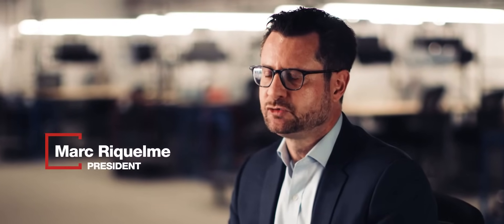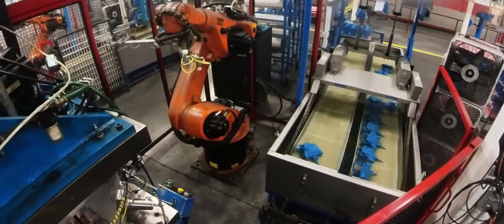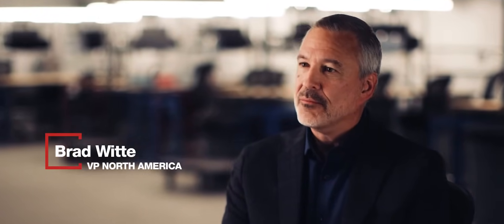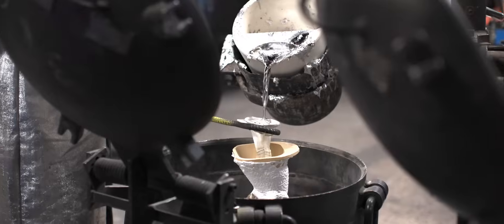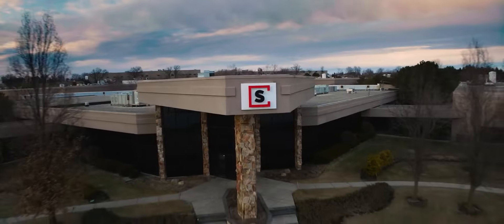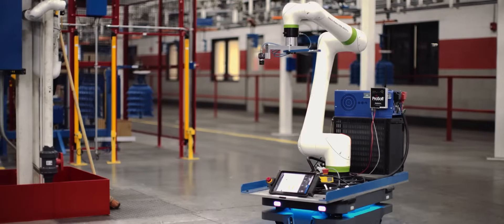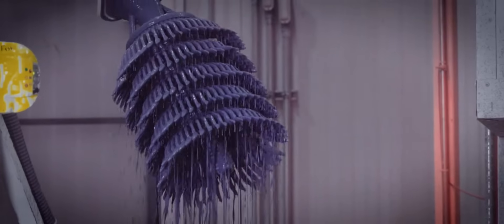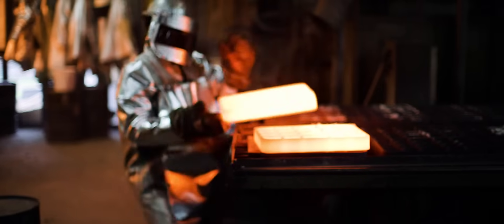Signicast Metal Casting | Investment Casting Experts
Signicast offers unmatched speed, delivering components faster than competitors and reducing inventory needs with their proprietary processes and automation, often achieving turnaround times under a week to help customers reach the market sooner. Their advanced software simulation and patented systems ensure high-quality parts with better repeatability and customer service, making them ideal for producing complex components at the lowest total cost. Additionally, Signicast excels in solving tough design problems by leveraging world-class manufacturing expertise and smart automation, working closely with customers to optimize design and ensure high-quality, precise components with outstanding repeatability.